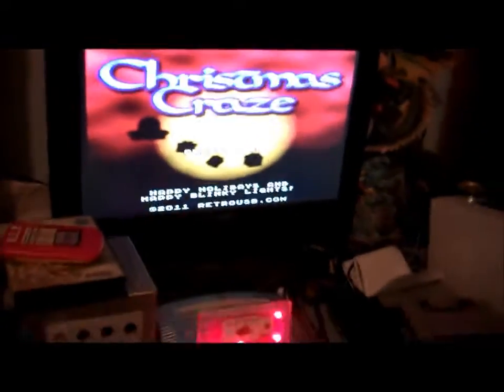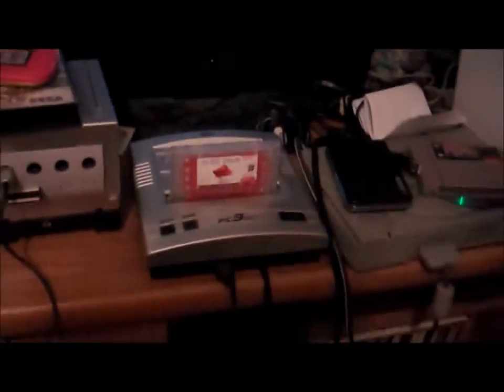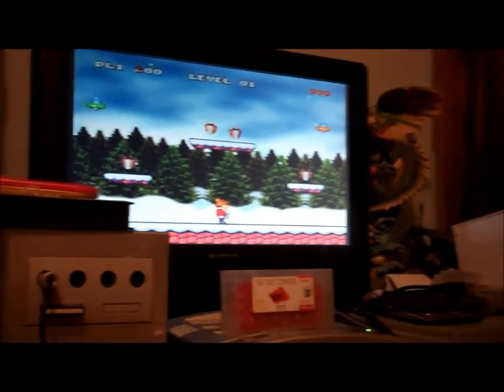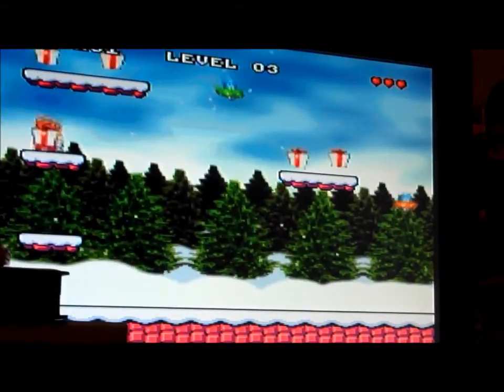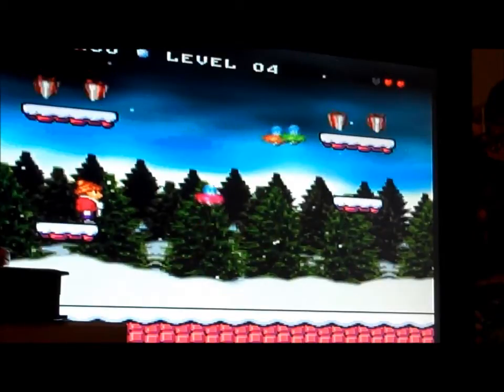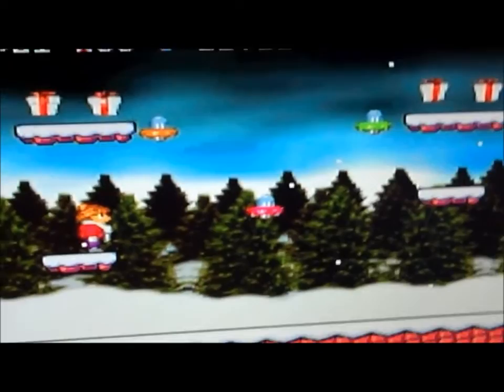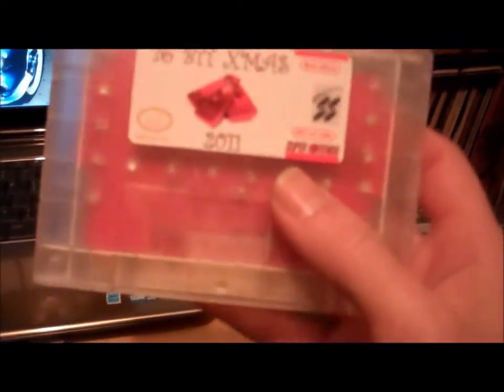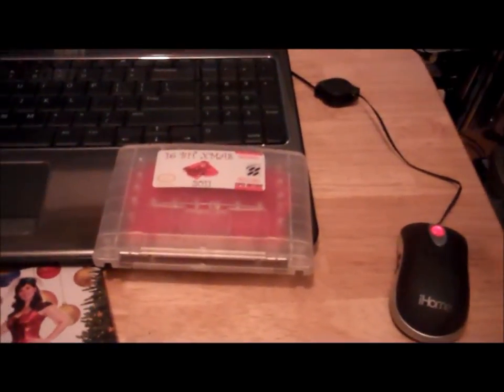16 Bit Xmas 2011 Review